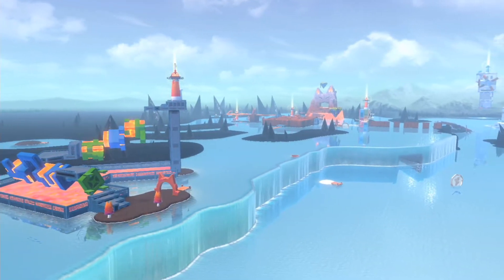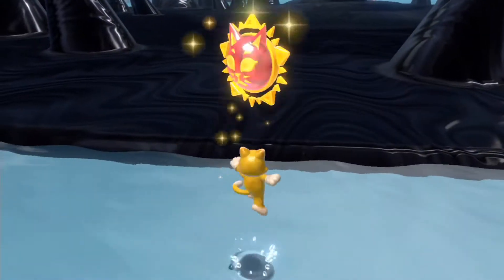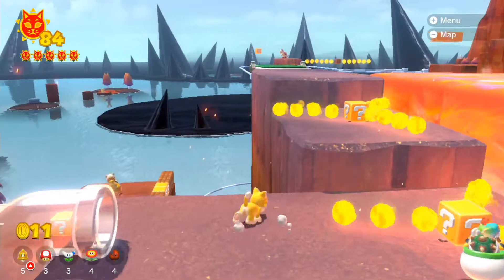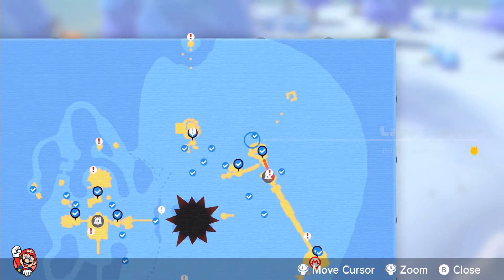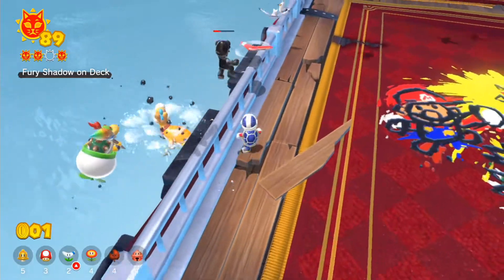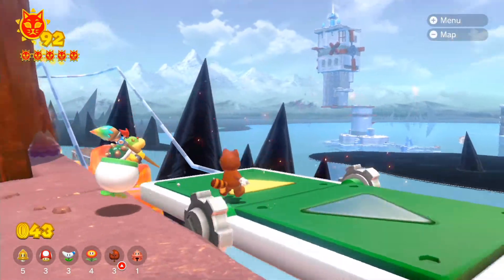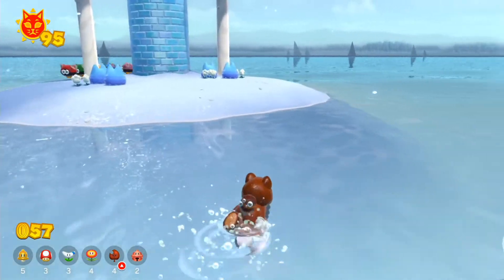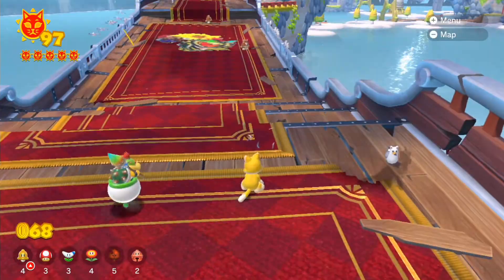Let's Play Super Mario 3D World + Bowser's Fury - Part 17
There's even more Cat Shines to collect.